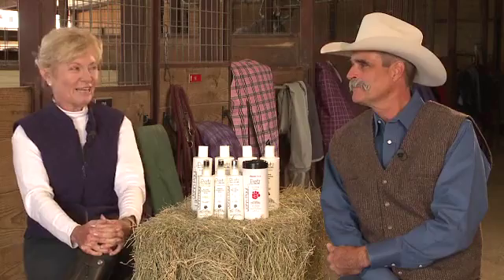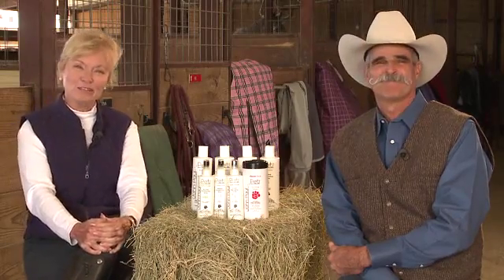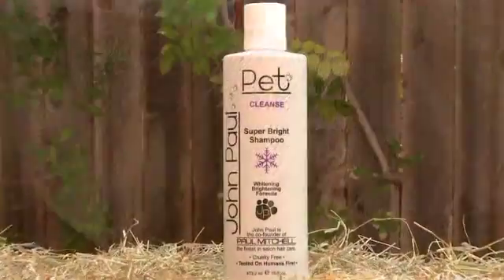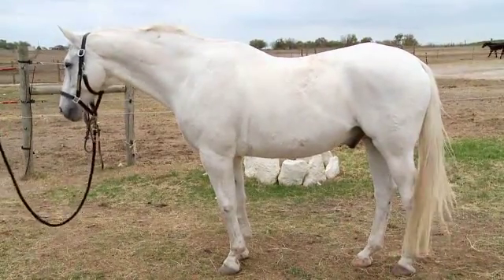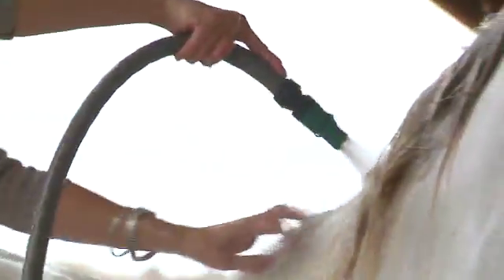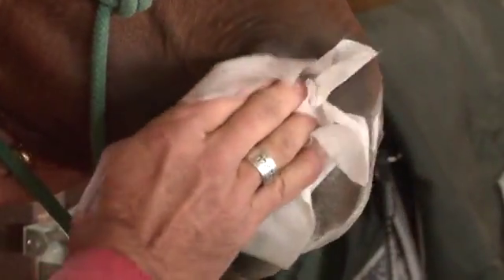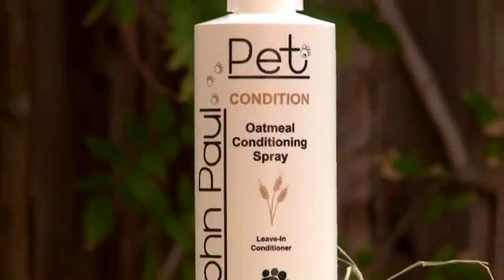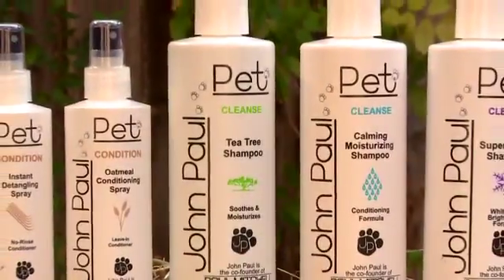John Paul Pet - Works on Horses too!